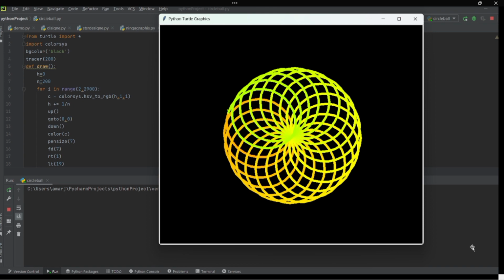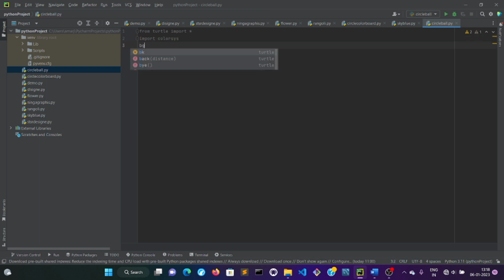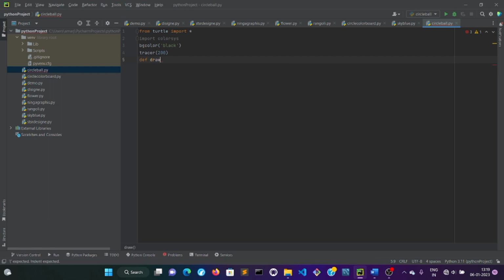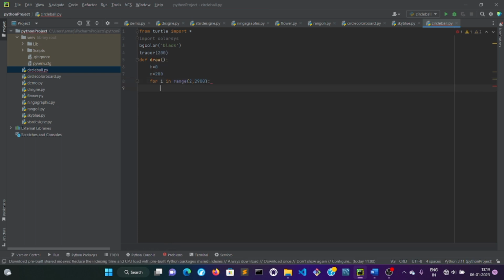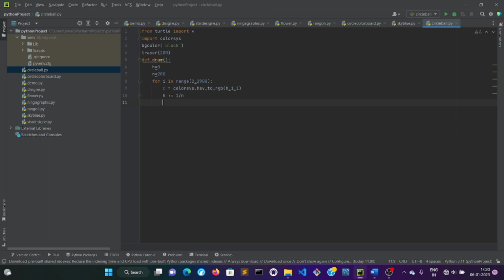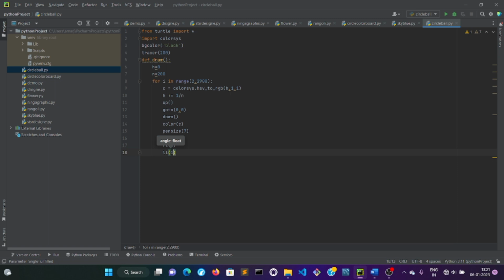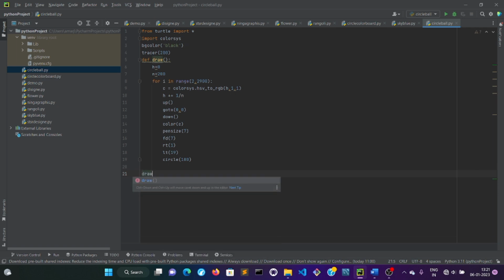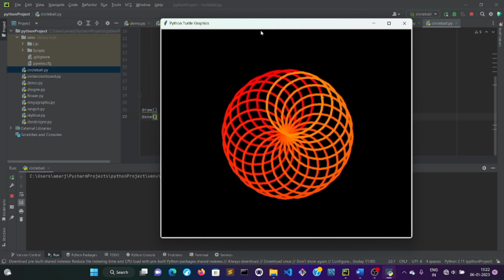make circle ball using python 2023 || make football from python coding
make circle ball using python 2023 || make football from python coding || @expertcoding3624

Make football design in python
Language :- English

solve the Program in notepad..